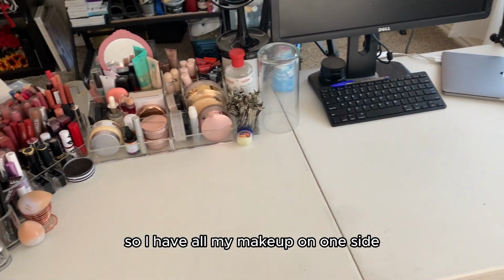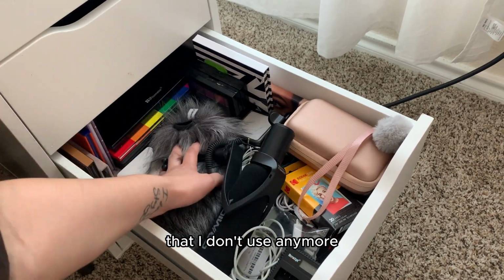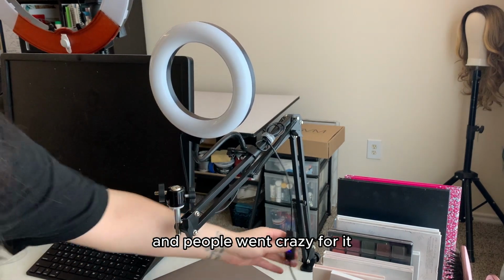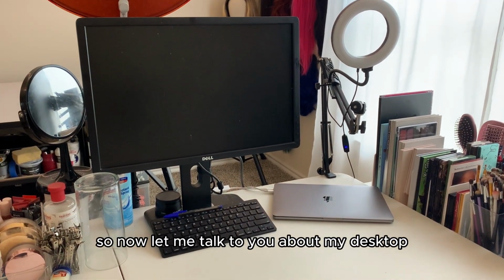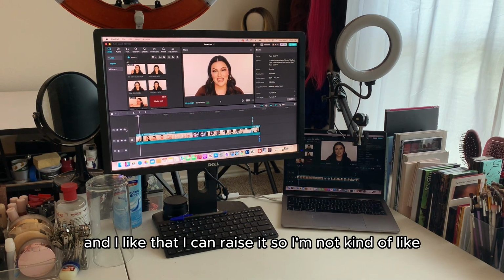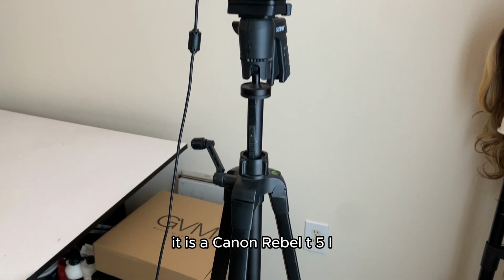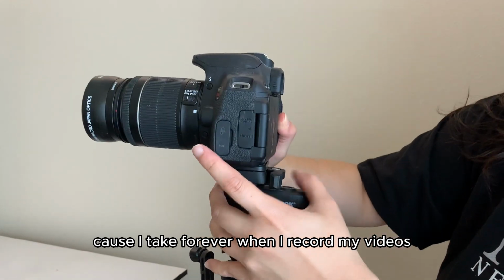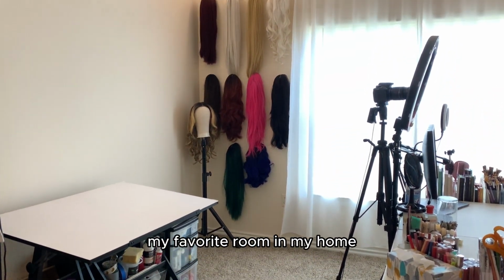Office/Beauty Room Tour | Maria Elena | Creative Makeup Artist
M Y  S T O R E :
I N S T A G R A M :
P I N T E R E S T :
A M A Z O N :

- L I N K S   F O R   E V E R Y T H I N G -

* Drafting Table | I found mine literally next to a dumpster in great condition but i have linked one similar to the one you see in the video.

* Clear 3 Drawer Storage Container

* Backdrop Tiles | I got individual tiles from Home Depo as a cheaper alternative to what most creators use as product photography backgrounds. Each tile ranges from $2 - $4 depending on your preference. The Amazon version is a more pricy but each option has its benefits.

* All Things Wig Wall | You can find these two items at Dollar Tree / Walmart / Target / Anywhere really lol but i'll link them anyways just incase you're an 'amazon over night' kind of girly! 😉
- Command Hooks
- Styrofoam Balls
- Pink Wig

* GVM RGB LED Lights

* Folding Table | So clearly my desk isn't really a desk lol BUT this was perfect for what i needed as it has enough room to hold my things and provide enough work space.

* Desk/Vanity Chair

* IKEA Alex Drawer | This single drawer was gifted to me by a family member and i LOVE IT! However, ya girl is a baddie on a budget and i also have DUPES of the Alex Drawer from Michaels. Of course, i will have both linked if you'd like to check them out. 😌
- Alex Drawer

* Overhead Camera Mount + Ring Light | LOVE this phone mount but the phone holder that comes with it is trash, in my opinion! Lol
- My Recommended Attachment

* Canon Rebel T5i

* SUNPAK Pistol Grip Tripod

* Dummy Battery Power Adapter

* NEEWER Ring Light

Leave any questions you may have in the comments and i'll answer to the best of my ability!
Love you!
XoXo